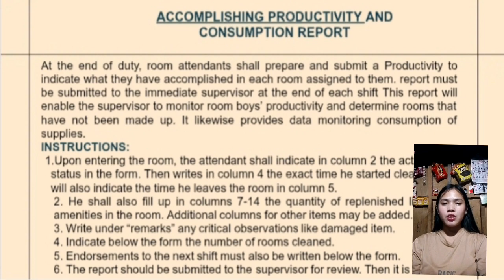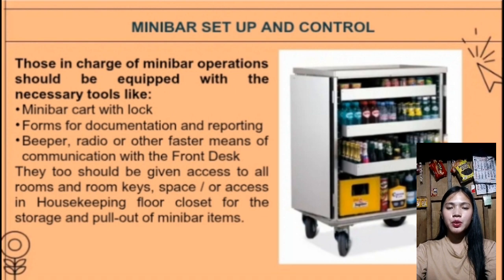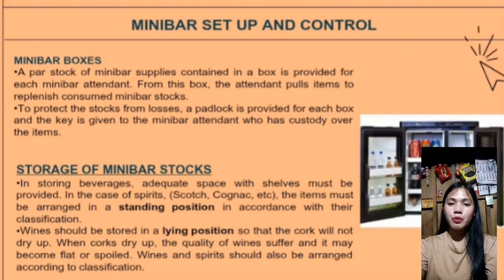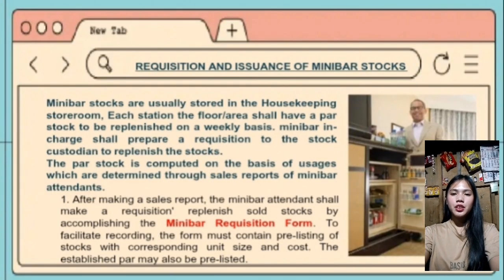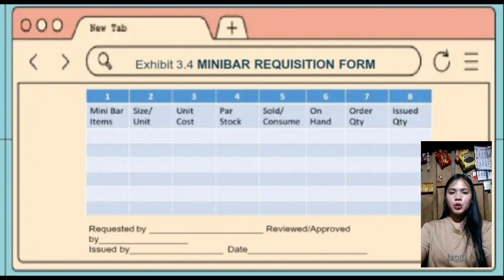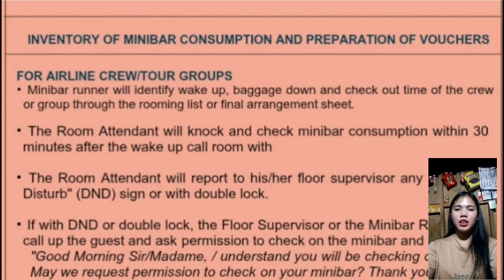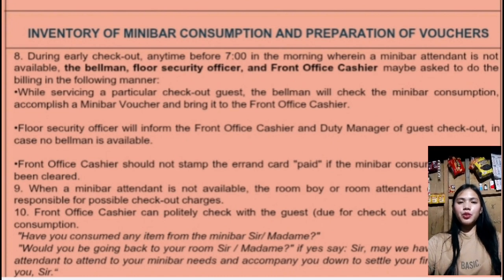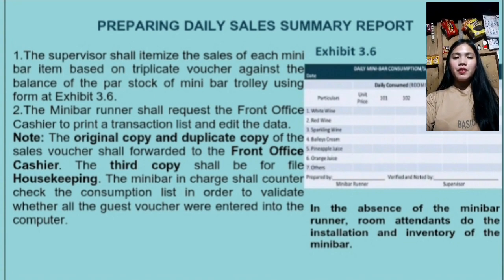Group 2 report